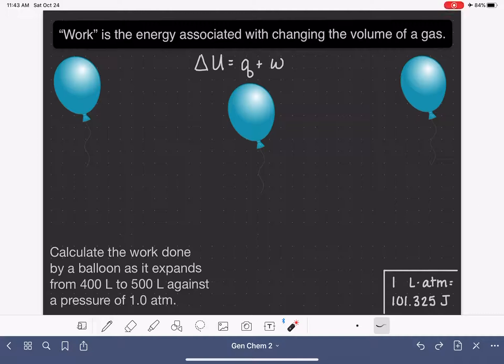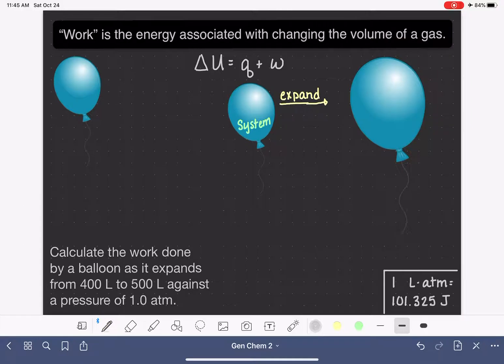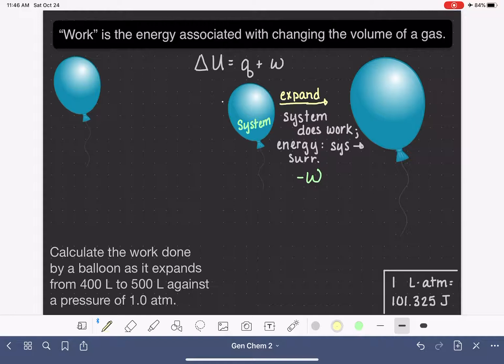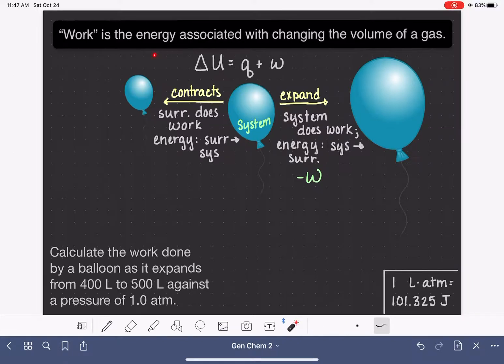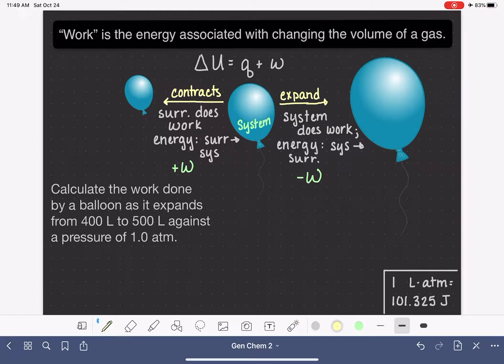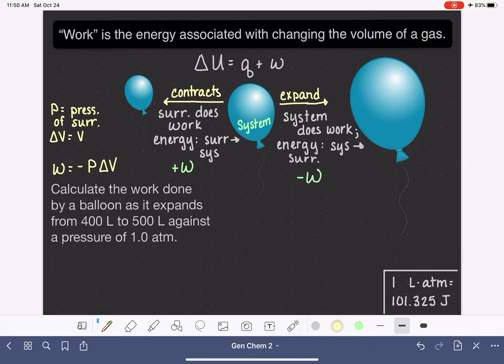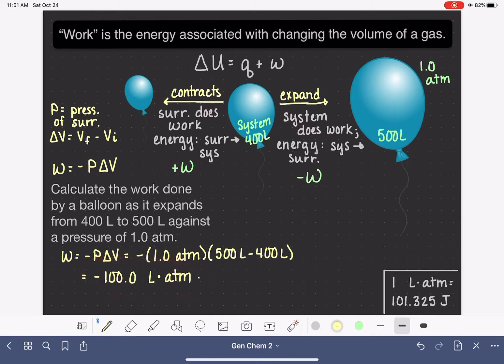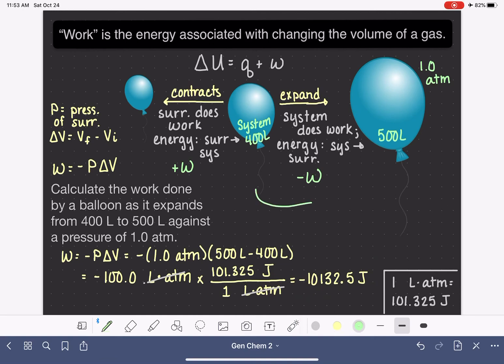5: PV (pressure-volume) work of gases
Explanation of how a gas does work when it expands, including an example of calculating the work done by a gas during expansion.  Explanation of how a gas is "worked on" by the surroundings when it contracts.